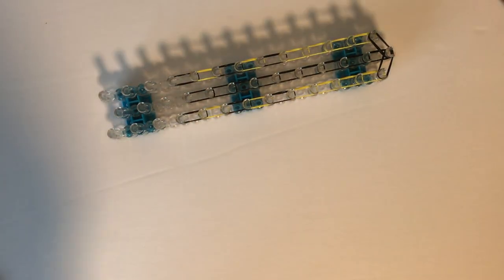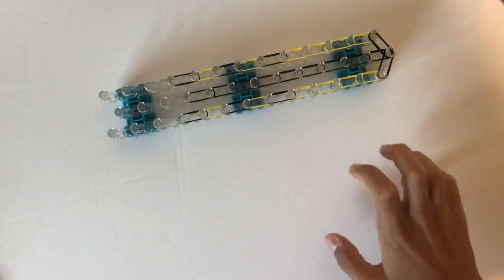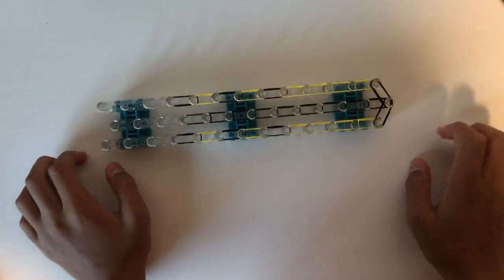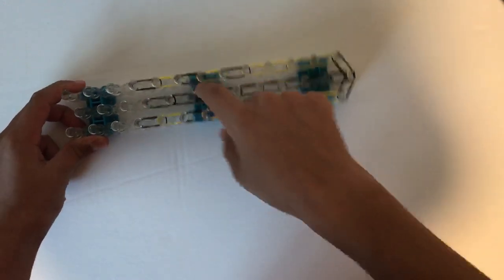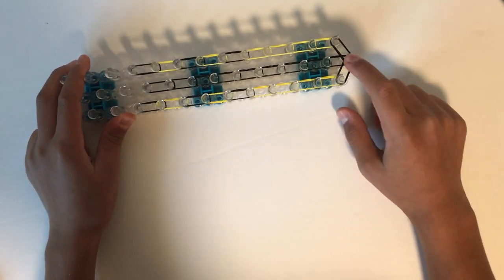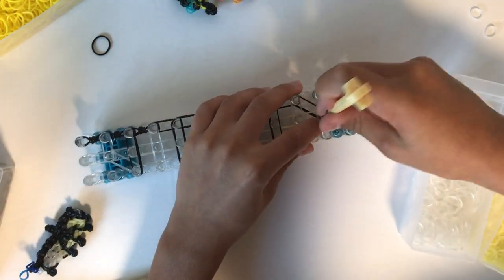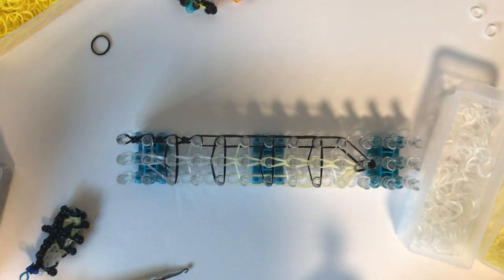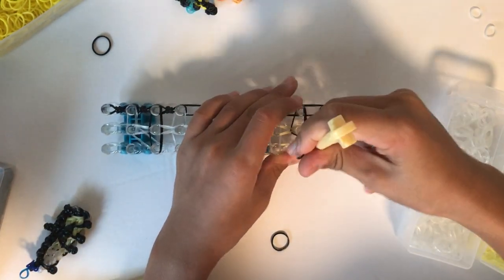Part 1/3 Rainbow Loom Bumblebee/HiveWing from Wings of Fire (mini)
If you make this dragon, please share it with me on instagram, but tag and mention me  and give me design credit, because it is my design that you followed.
This is an original design by me!
Approximate band count:
300-350 Black (Main body color)
150-200 Yellow (Secondary body color)
75 Clear (Wings)
50-75 Solar titan (Wings)
4 Alpha loom white (teeth)
2 Caramel (eyes)
20-30 Pastel yellow (belly)
20 Gauge wire (I used black coded wire)
PLEASE TELL ME IF THE BAND COUNT IS WAY OFF!